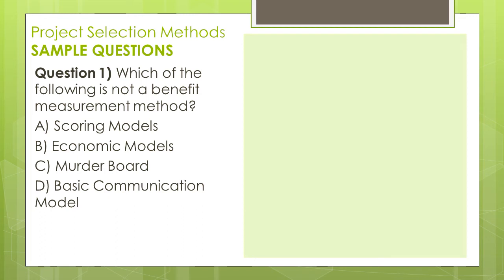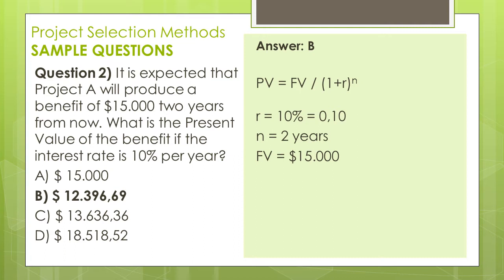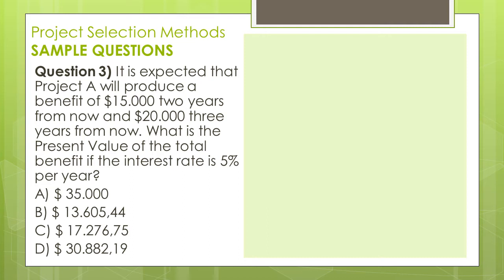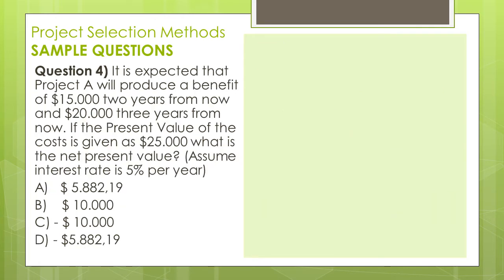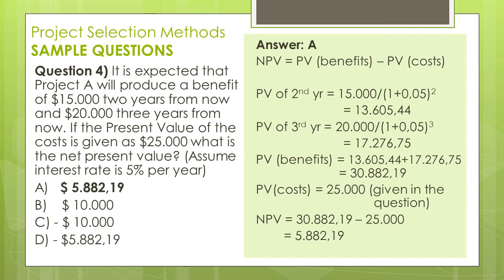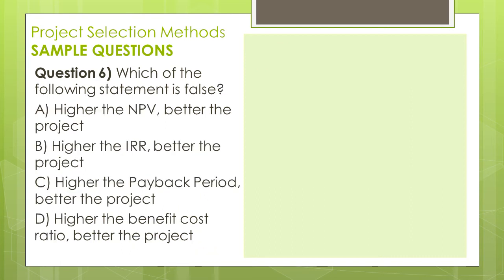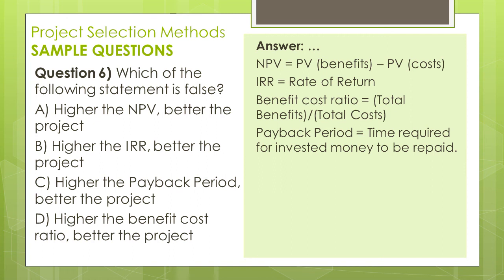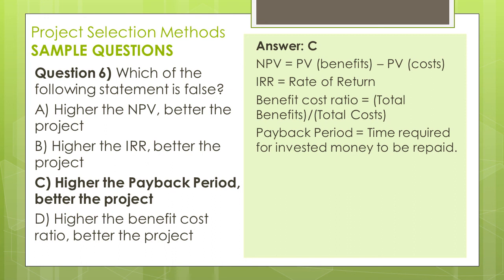PMP® Certification (Math Prep in Detail): Questions and Answers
Solidify your knowledge by solving these questions.